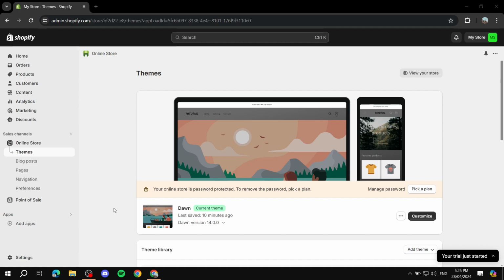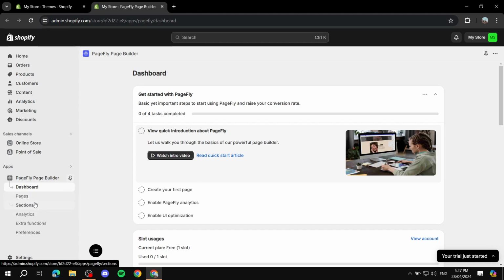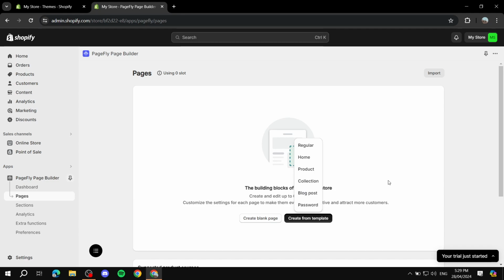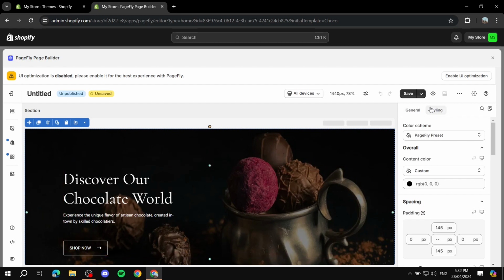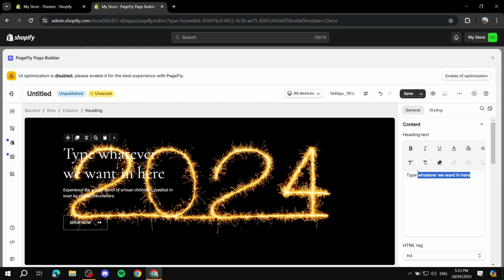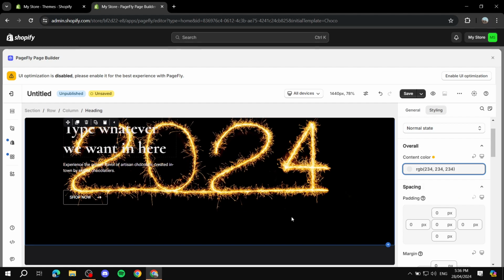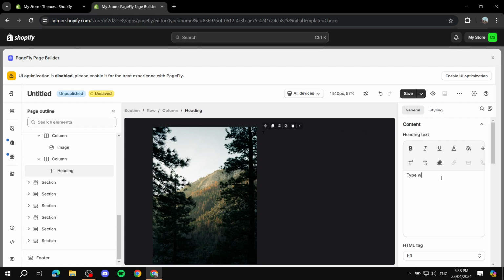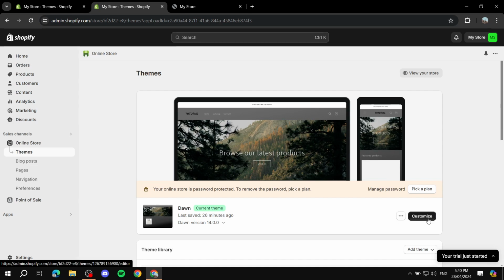Pagefly Shopify Tutorial for Beginners | How to Use Pagefly on Shopify 2025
Pagefly Shopify Tutorial for Beginners
If you are looking for a video about How to Use Pagefly on Shopify, here it is!